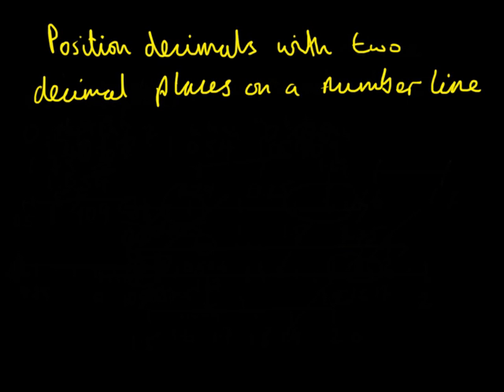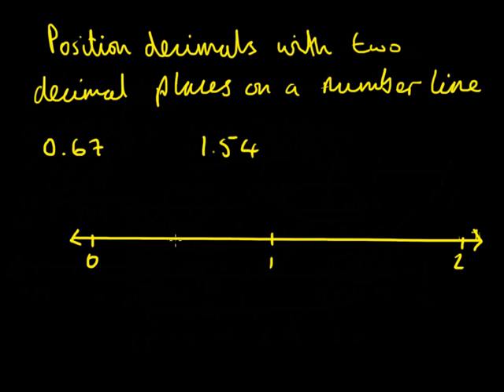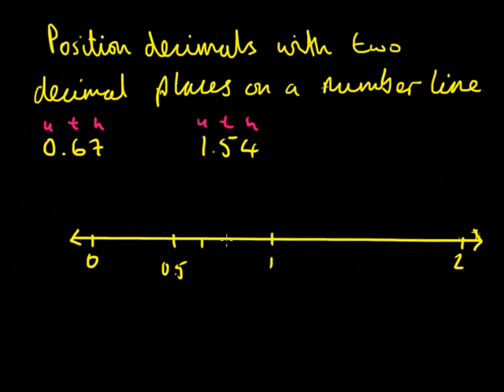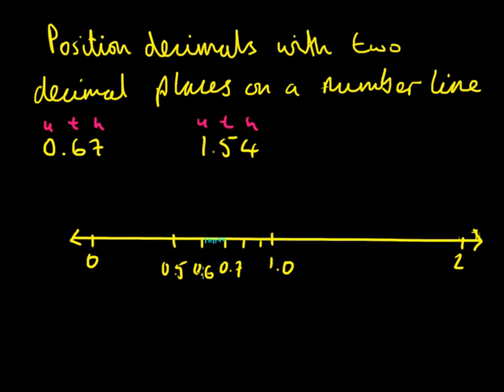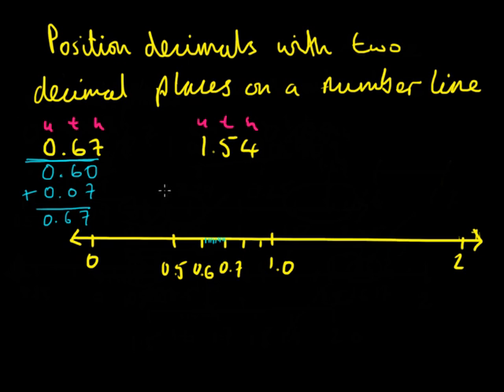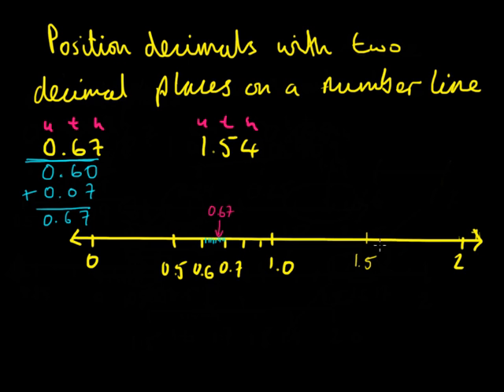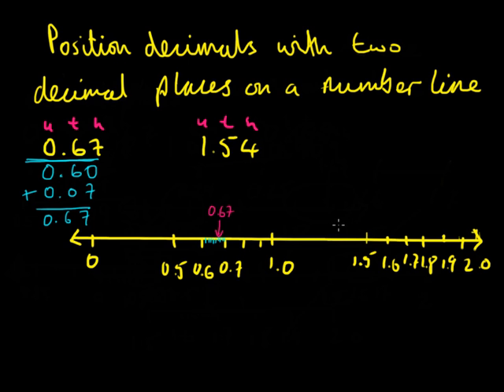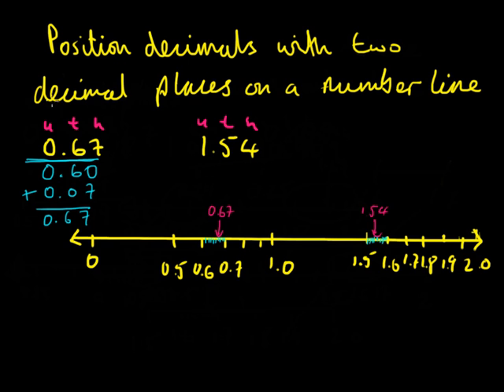How to position decimals with 2 decimal places on a number line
In this step by step lesson we are shown how to position decimals with 2 decimal places on a number line. This is shown through an easy to understand maths solution.